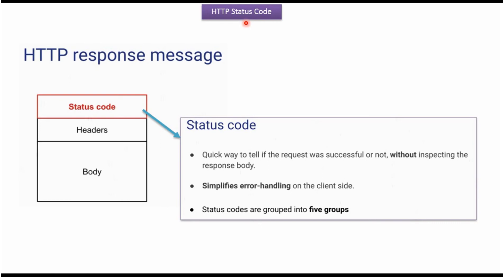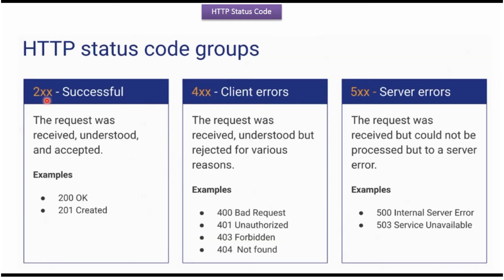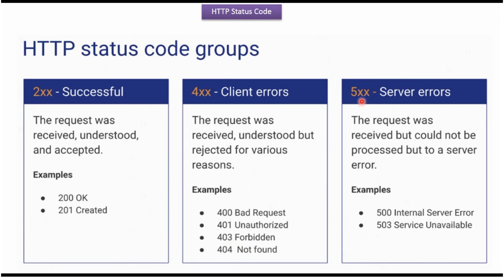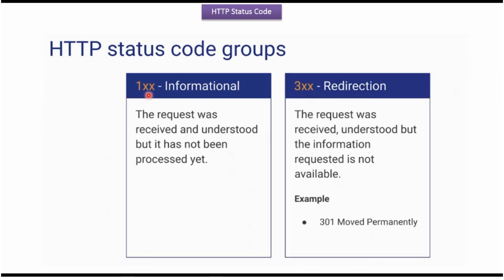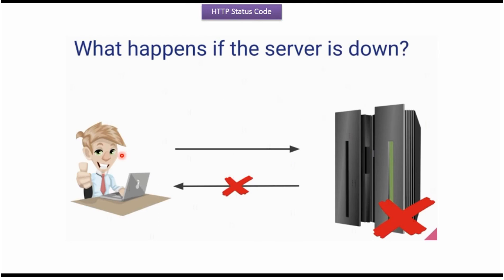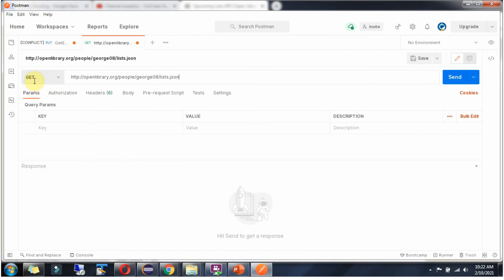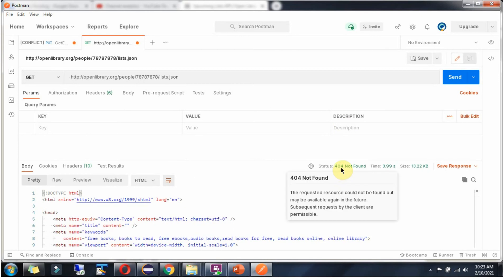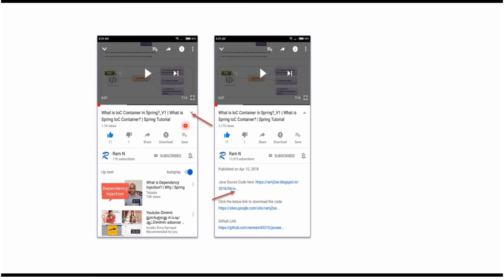Master HTTP Status Codes: From 200 OK to 503 Service Unavailable | Web Services Tutorial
Learn all about HTTP status codes in this comprehensive web services tutorial. From 200 OK to 503 Service Unavailable, master the language of the web with this in-depth guide.

Do HTTP status codes look confusing when you see numbers like **200**, **404**, or **500**?
In this video, we explain **HTTP status codes** in a **simple, beginner-friendly way**, so you can clearly understand **what each code means**, **why it appears**, and **how web services use it**.

HTTP status codes are how servers **communicate results** back to clients. Whether you are learning **web services, REST APIs, backend development, or system design**, this is a **fundamental concept you must master**.

✅ **What HTTP status codes are** explained in plain English
✅ **2xx success codes** like **200 OK** and what they mean
✅ **3xx redirection codes** explained simply
✅ **4xx client error codes** like **400 and 404**
✅ **5xx server error codes** like **500 and 503**
✅ **Real-world examples** of status codes in APIs
✅ **Final verdict** – which status codes beginners must remember first

By the end of this video, you’ll clearly understand **how servers respond using status codes**, **how to debug API issues**, and **why correct status codes matter in professional web services**.

👉 If this tutorial helped you understand HTTP status codes better, don’t forget to **LIKE**, **COMMENT**, **SHARE**, and most importantly, **SUBSCRIBE** for more **web services tutorials, HTTP fundamentals, and backend concepts explained simply**.